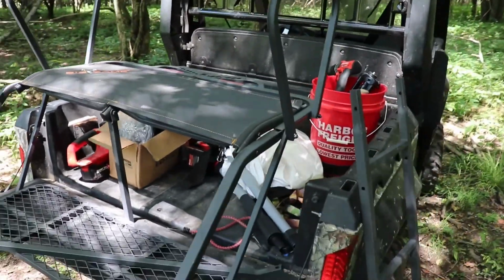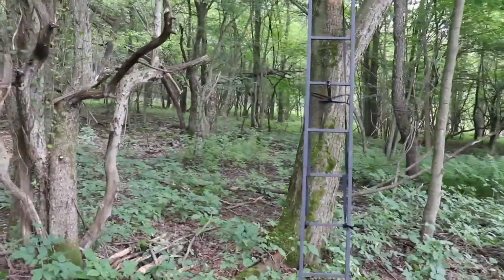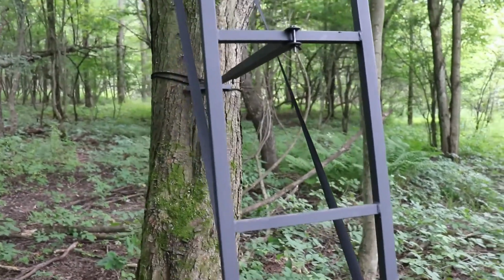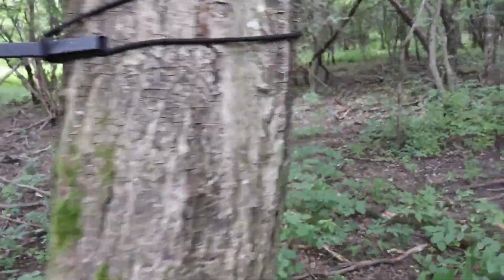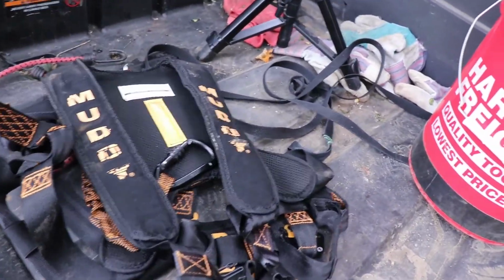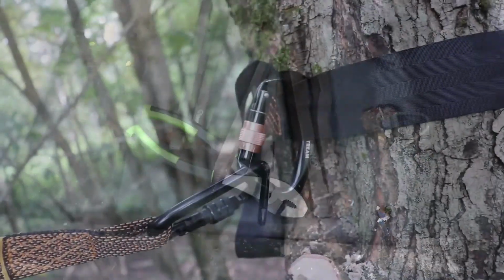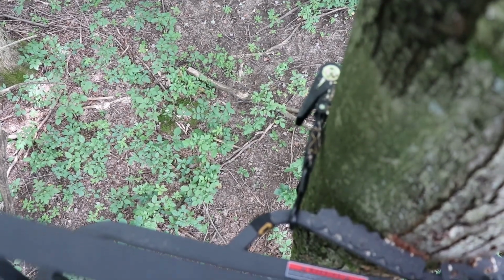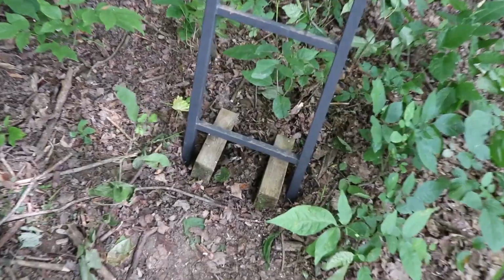How To Put Up A 18' Ladder Stand By Yourself ~ 2 Man Ladder Stand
I've put a bunch of ladder stands up by myself in the woods over the years. As long as you have an extension ladder, you can put these up solo.

Muddy Harness
Carabiner Hook In
18' Ladder Stand

Nossta Garden Box
Our Vacuum Sealer
Endurance Solar Light
KJK Trail Camera
Moultrie Tree Camera Mount
Barn Outside Light
Barn Lights
Cat's Claw Fasteners
Geeni Camera's we use in the Barn
Goat Feed Bag
My AWESOME DryCode Boots
Heated Rabbit Waterer
Rat/Mice Poison
Heated Water Buckets
(These are some of our must have for winter here at the Homestead. Thank you!)

Our Amazon Store